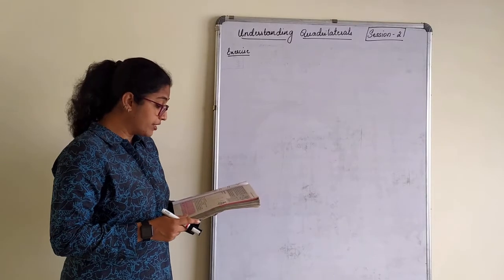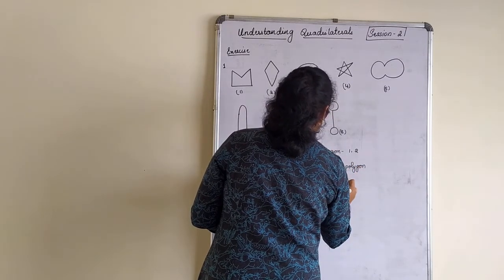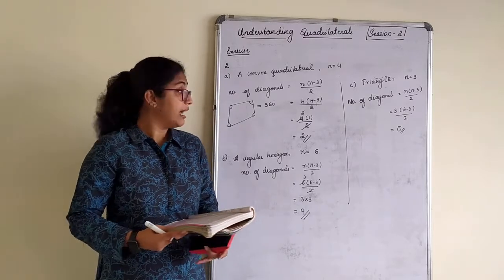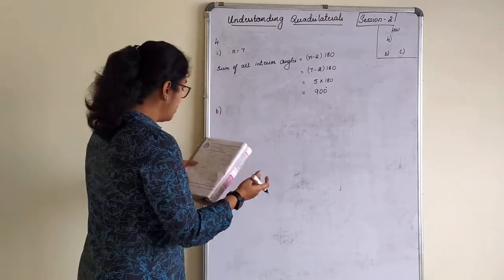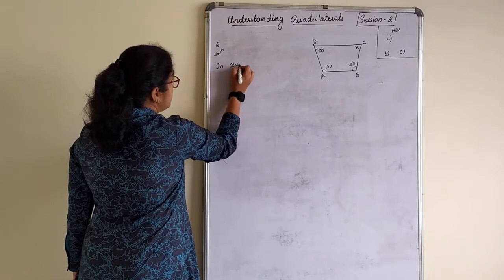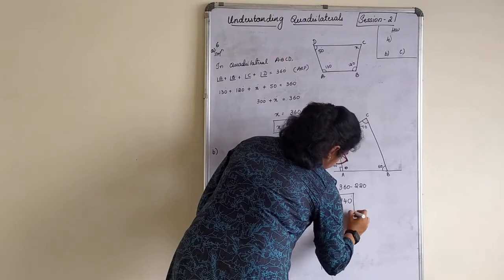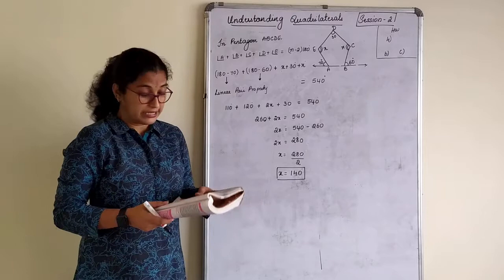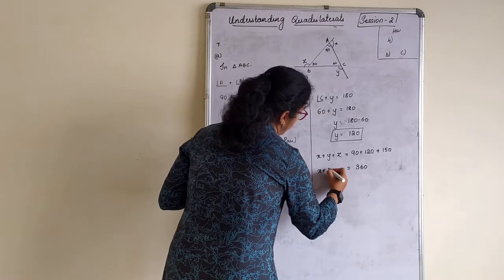Std VIII Understanding Quadrilaterals Session 02